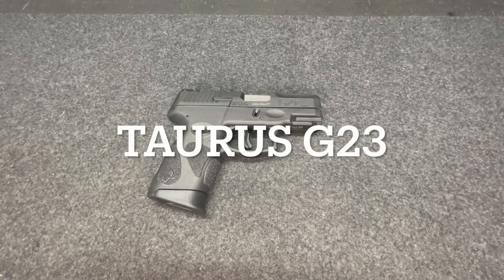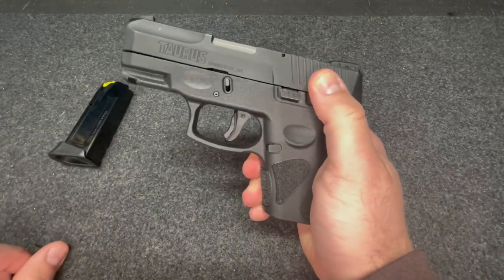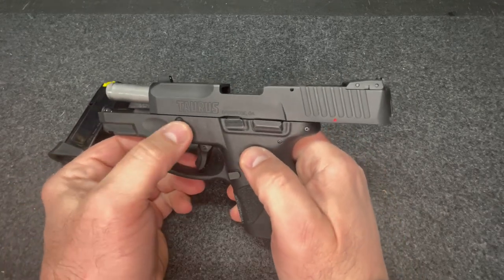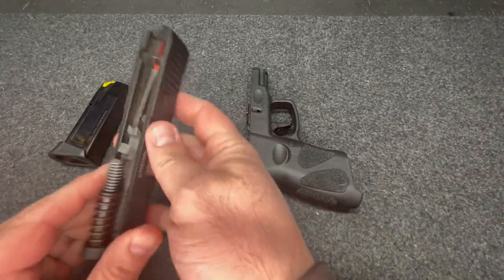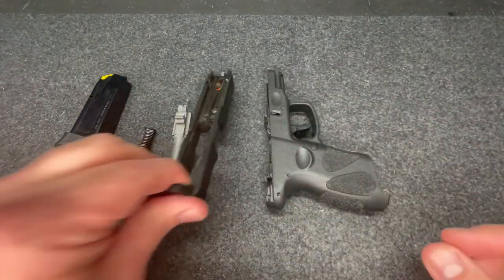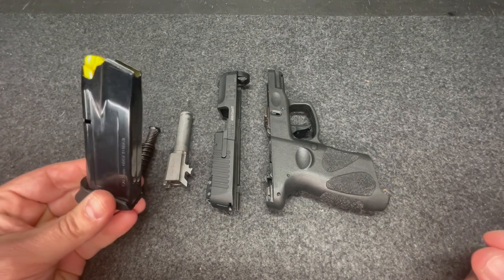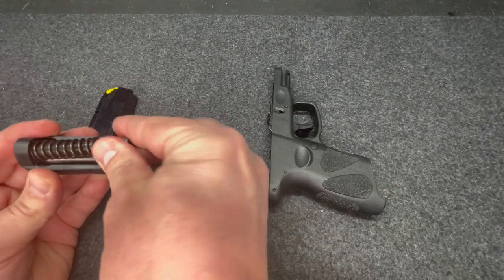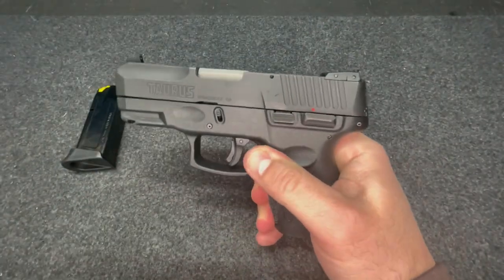Taurus G2C 9mm takedown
In this video we look at the Taurus G2C.